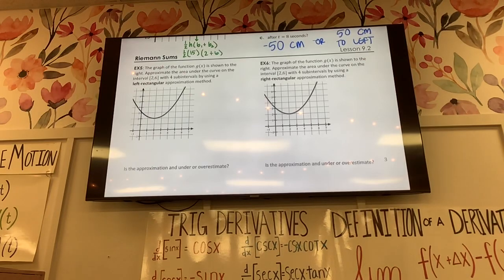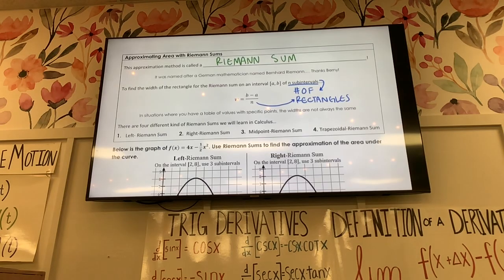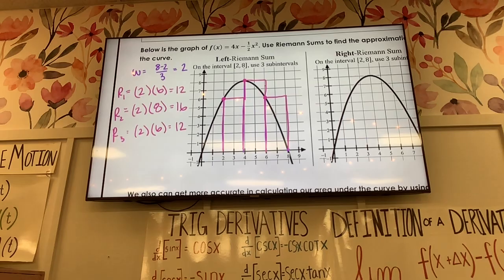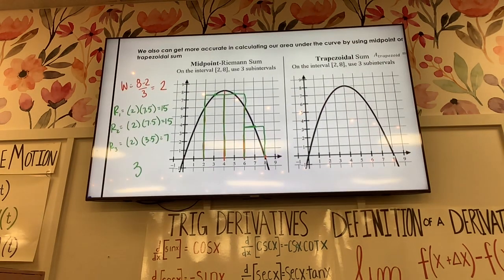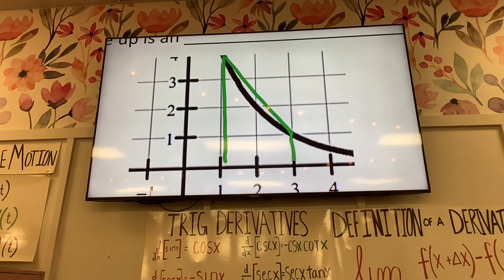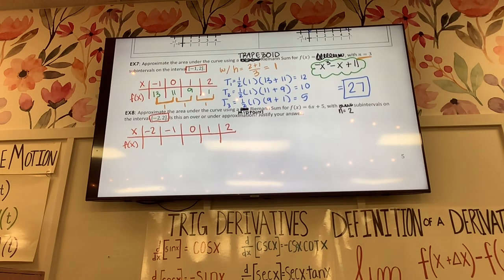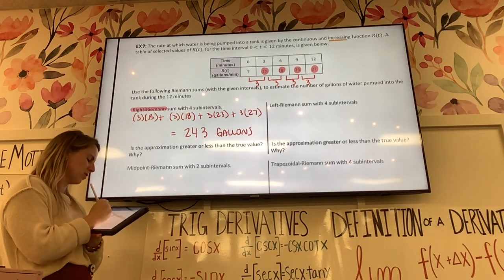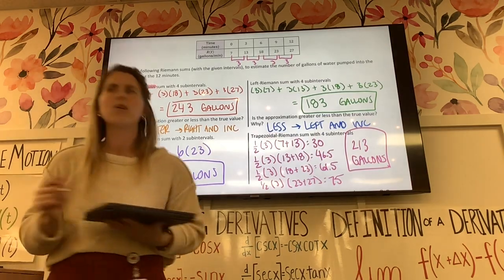8.2 Riemann Sums